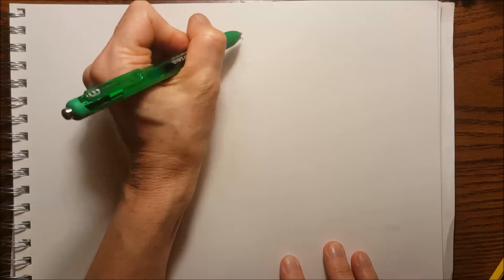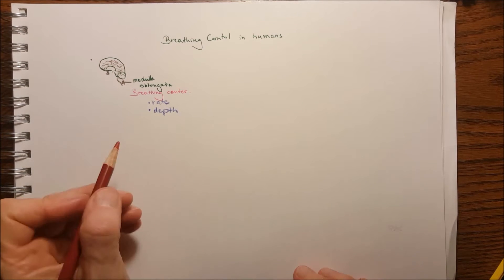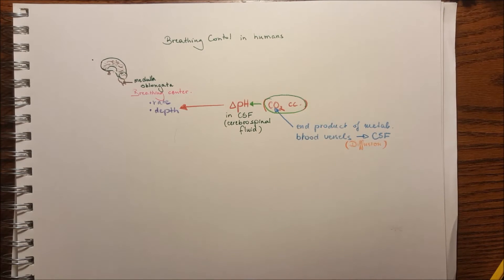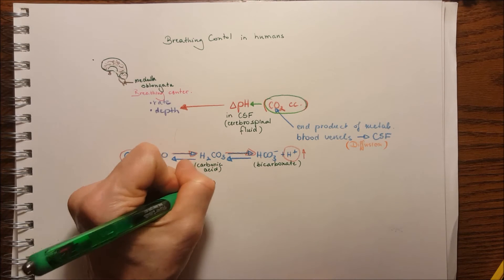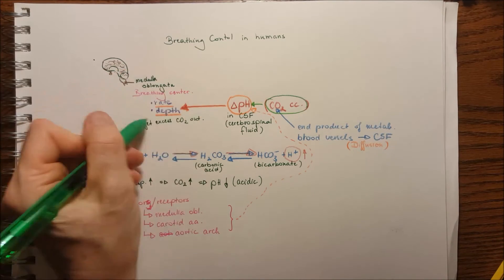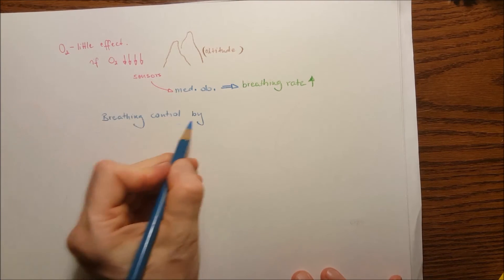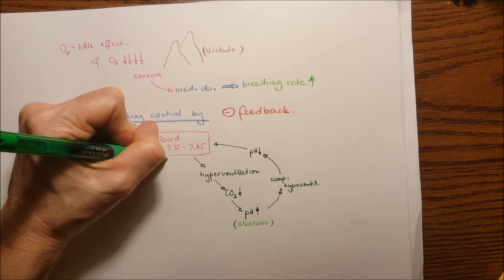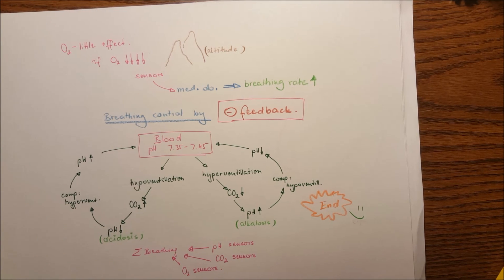Control of Breathing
Breathing, medulla oblongata, carbon dioxide concentration in the blood, pH change in the blood, negative feedback